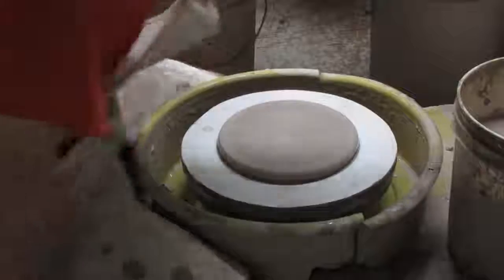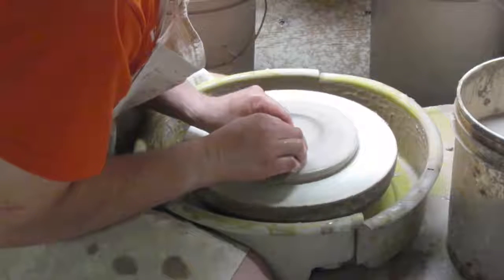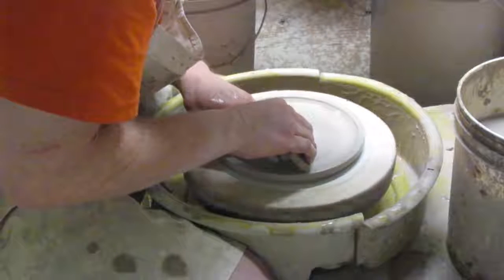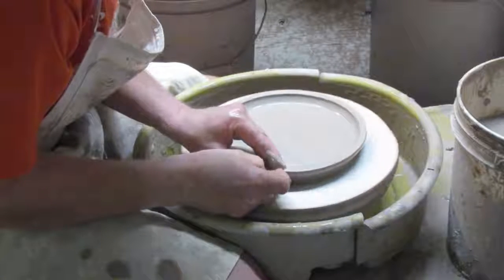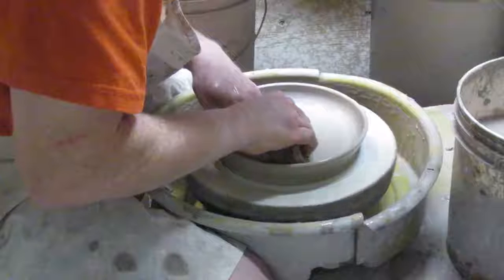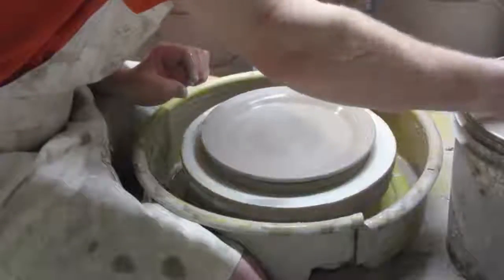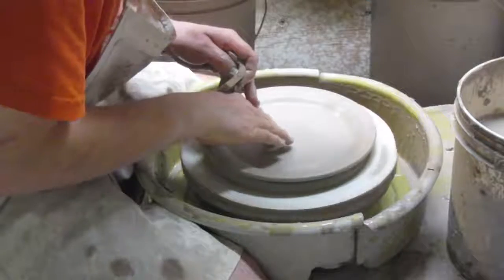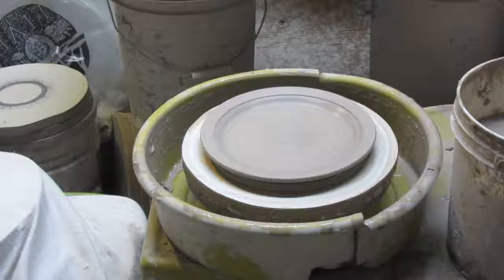Making a larger Pottery Salad Bowl on the wheel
Once you know what you are going to make, you'll be able to choose your material. Air dry doesn't even have to be fired. But it's a bit expensive, so you might want to stick to smaller creations. Fimo clay is baked in a regular oven and already comes in various colors which can be blended together. Otherwise, there's low-fire or high-fire clays, and they warrant different results.
Low-fire clays are great for bright colors and detailed decoration. But they're not super good in water, so if you do go for low-fire clay, get a glaze that you know will seal 'er up.
High-fire clays aren't so great with bright colors, but they're sturdy, waterproof, and can be texturized easily. Glazes may move when fired, so detailed images could get blurred.

Decide which method will work best for your project. You have a few options to choose from:
Potter's wheel: Best for bowls or plates, vases or anything you need to be symmetrical and round, It takes a lot of practice to get really skillful at this. It also requires a kiln and knowledge of firing and glazes. It's good for large and small objects, but again it is tough to rework if mistakes happen initially.
Pinching by hand: Best for small objects. The method is fairly straightforward: Start off with a small amount of clay that you can work with in your palms. Mold it with pressure from your thumb and index finger and keep turning it in your other palm if you want it round, and keep the "walls" even. Use a damp sponge to smooth the surface.
Coiling: Best for hollow or non symmetrical objects. You can create an interesting texture or pattern by or coiling layers together. Instead of one block of clay, you simply pile or coils into a shape. They adhere together with slip and create one mass.
Slab making: Best for flat sided objects. You put the sides of the clay onto a form. Use a plastic bag so it won't stick or use a light coating of cooking oil. As it dries remove it from the original form, it will shrink and possible crack if left draped over a bowl but it will maintain its shape.